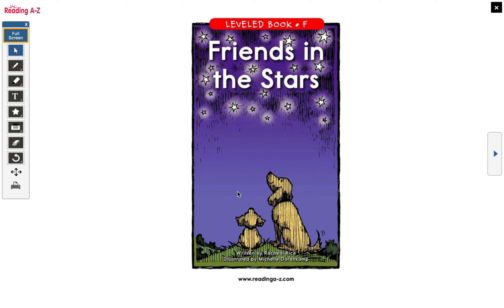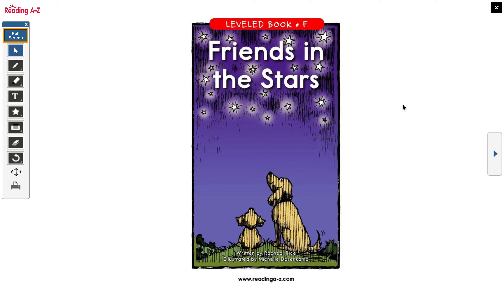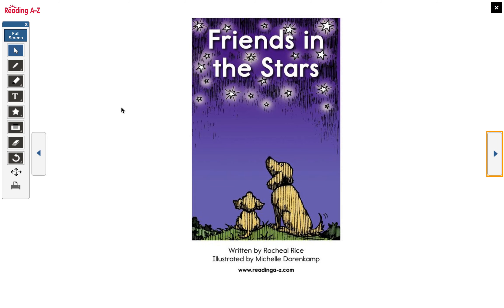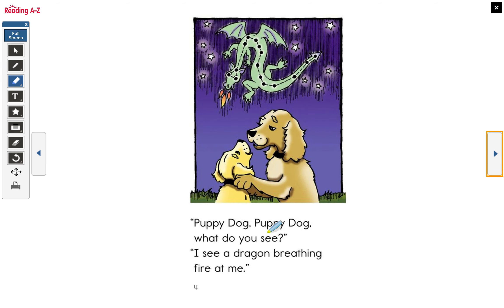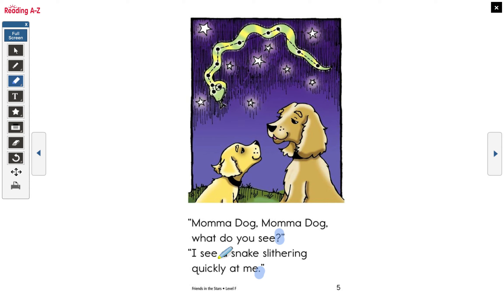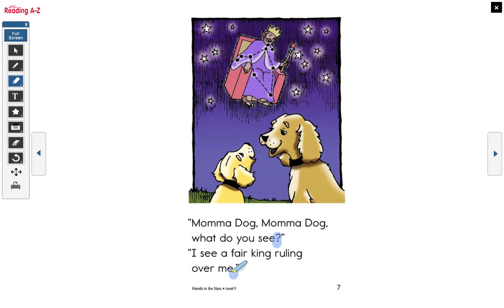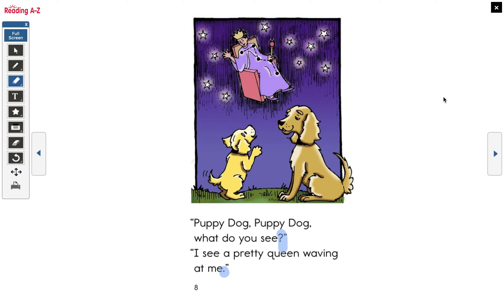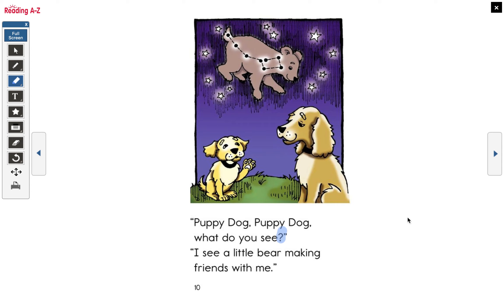Kindergarten Shared Reading Wed., 5.6